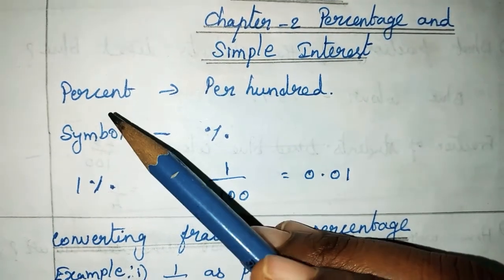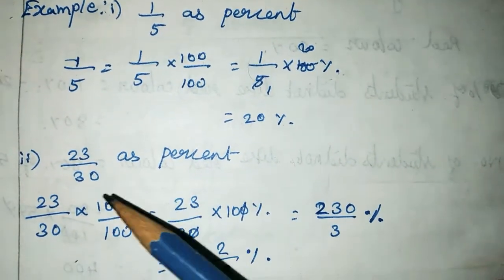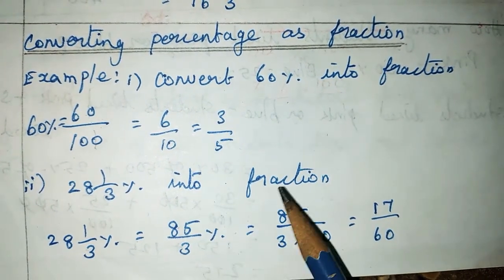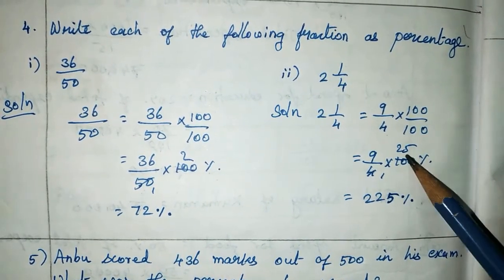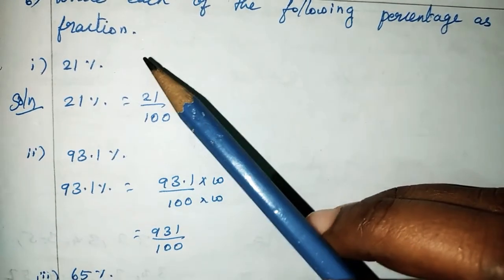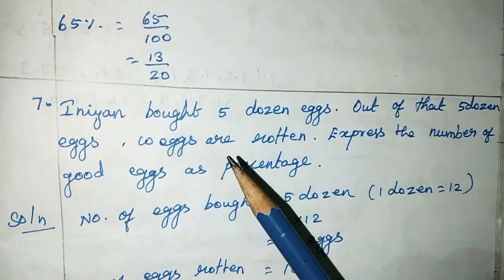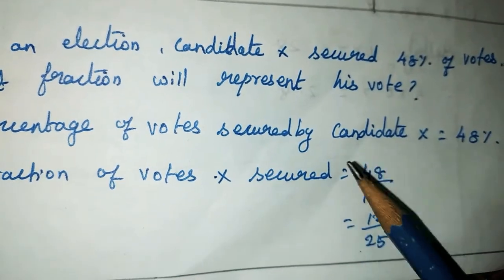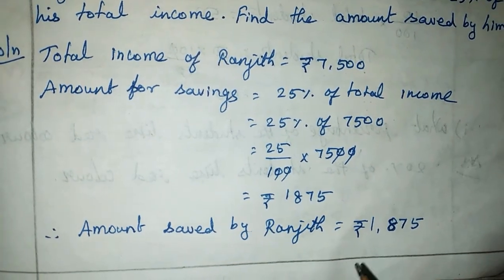7th std Maths Term III Ex-2.1